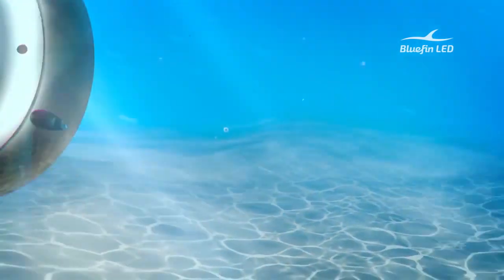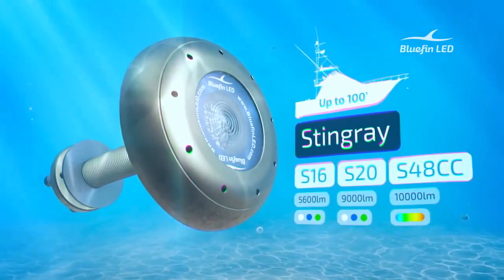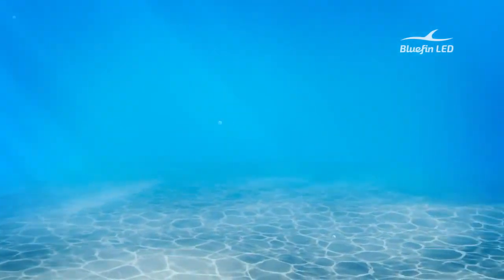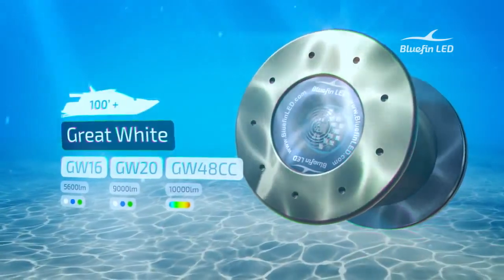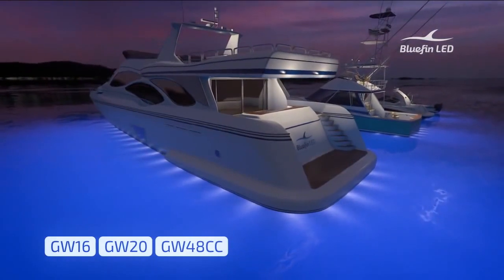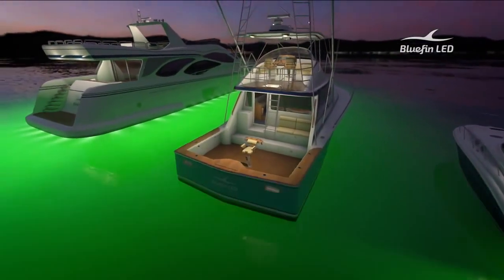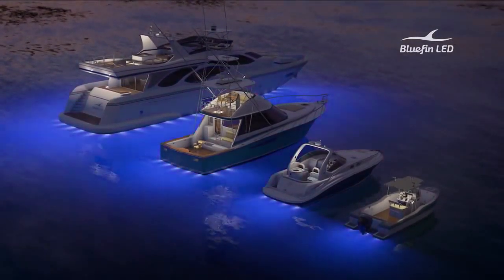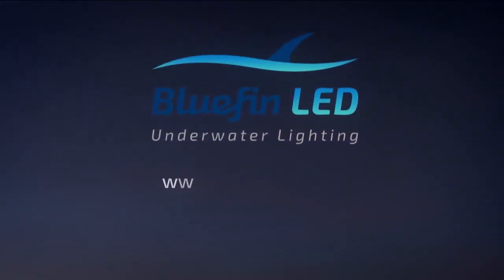Bluefin LED Underwater Lighting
Find what makes the Bluefin LED Underwating Lighting the best in the market for a variety of reasons and color preferences. The best way to showcase your boat and display personality.